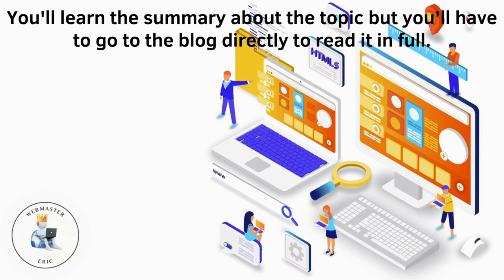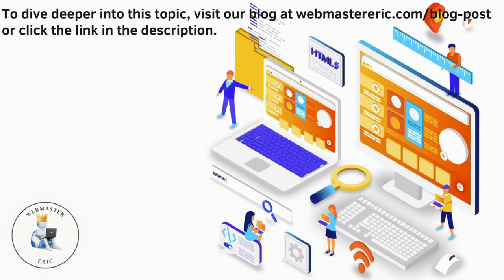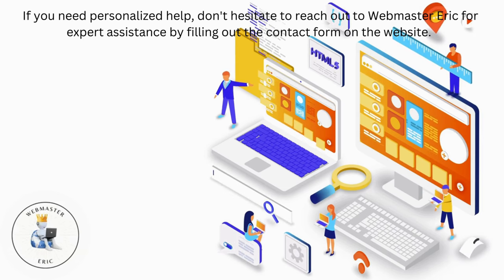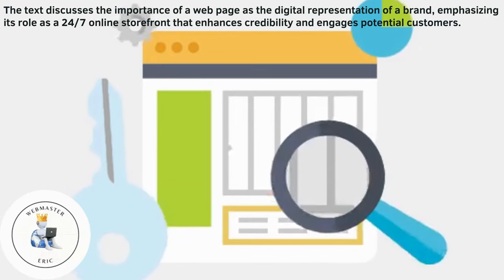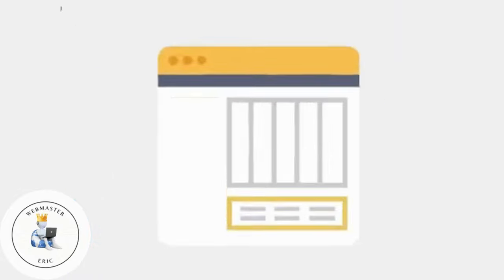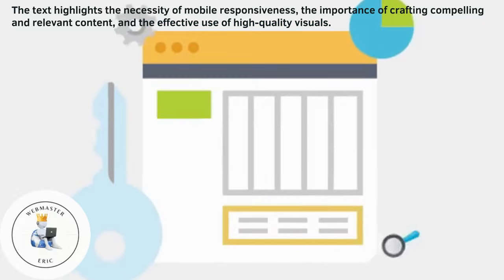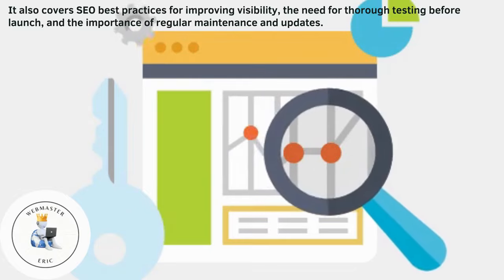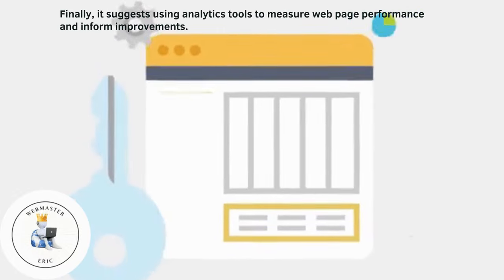Web Page Creation Made Simple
Web Page Creation Made Simple (A Short Summary)

Timestamps:
0:00 Introduction